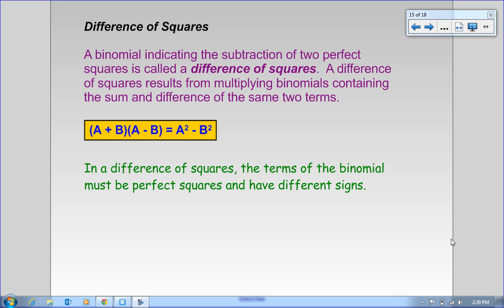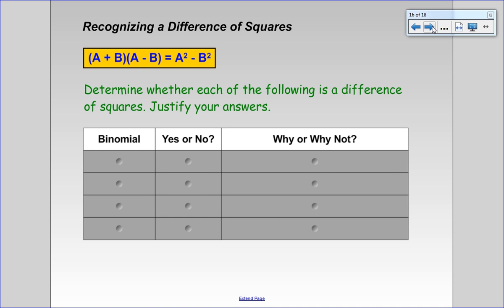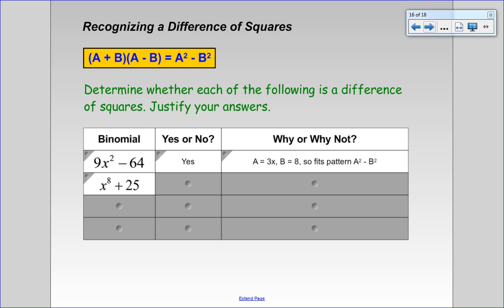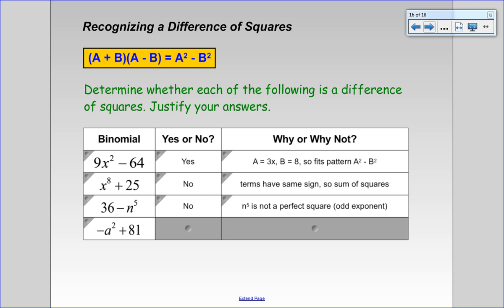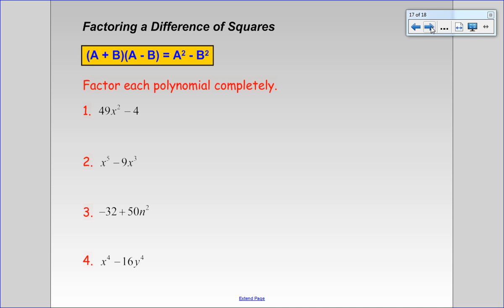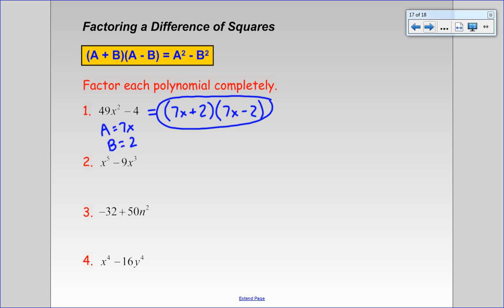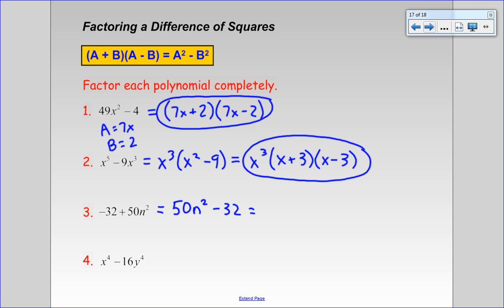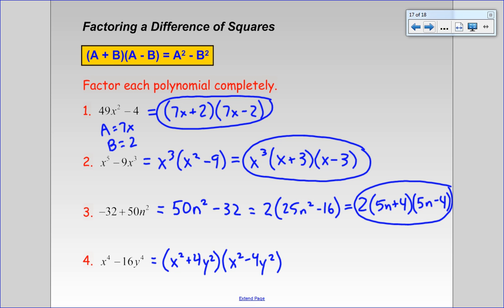U4 L5 Difference of Squares